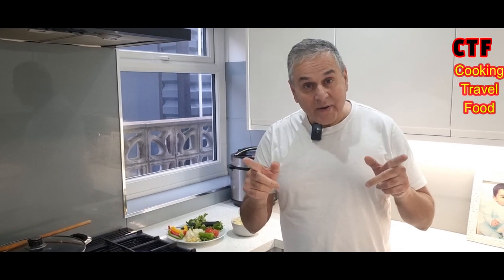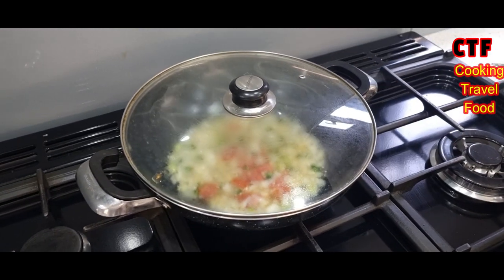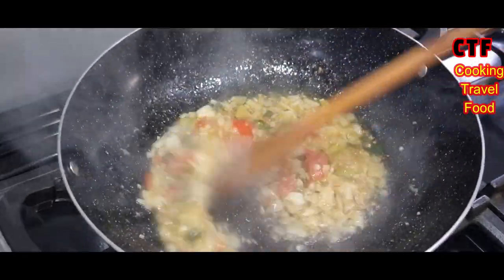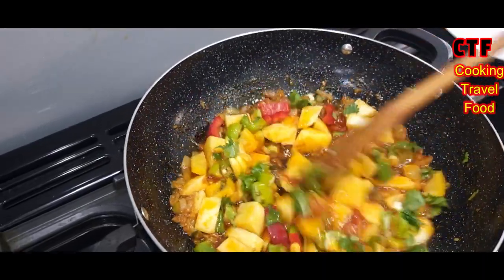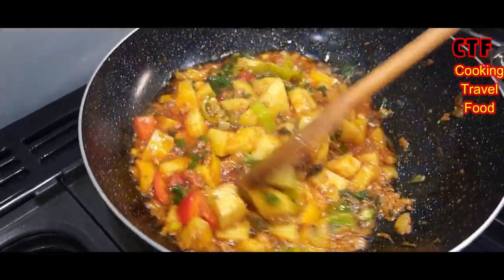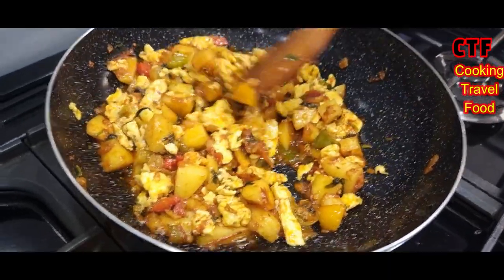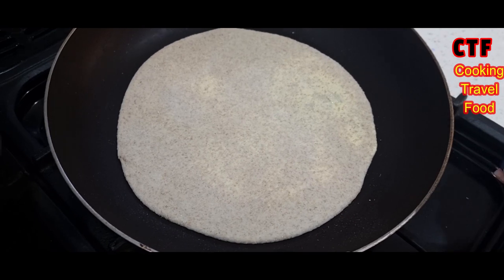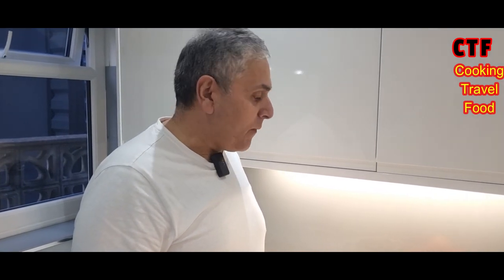VEGGIE MASALA with PARATA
Vegetarian Egg and Potato Masala with a Parata

another popular dish especially with parata
cooking travel food